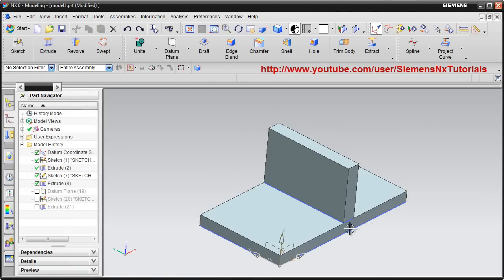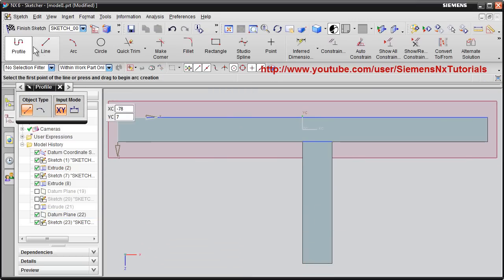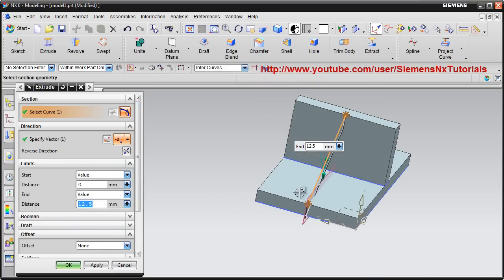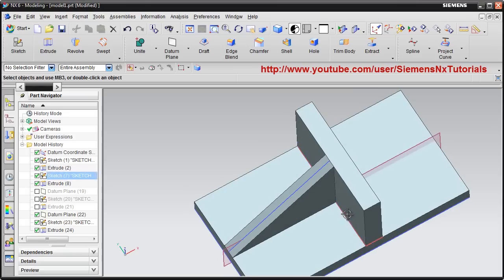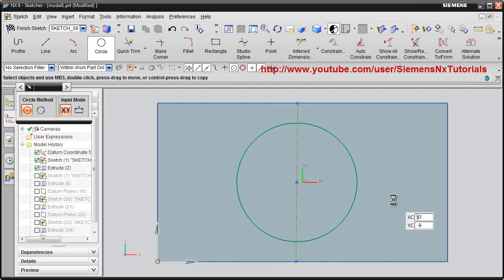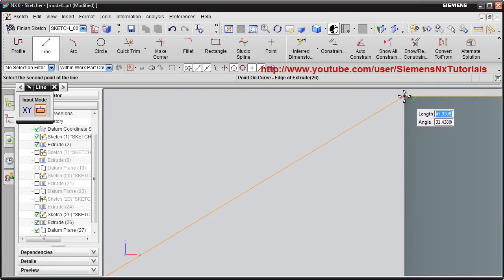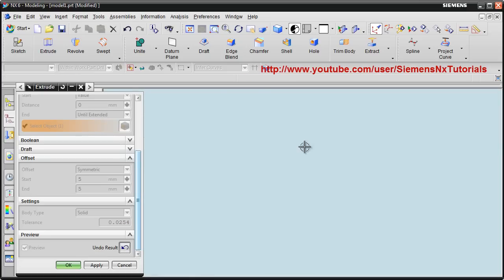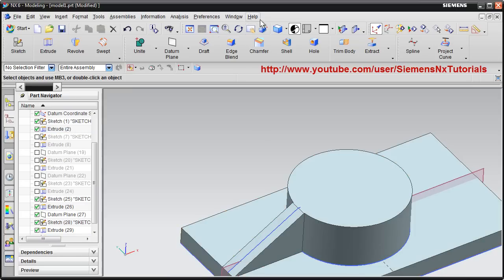Siemens Nx Training Tutorial | UG Nx CAD Tutorial | How to create Rib / Stiffener in Nx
Siemens Nx Training Tutorial | UG Nx CAD Tutorial | How to create Rib / Stiffener in Nx This tutorial shows step by step how to create rib in Nx.